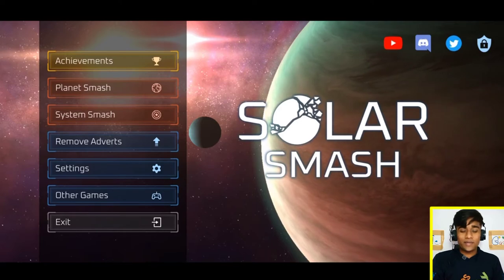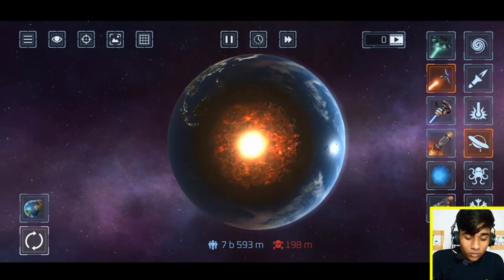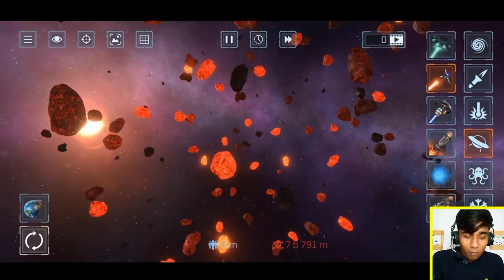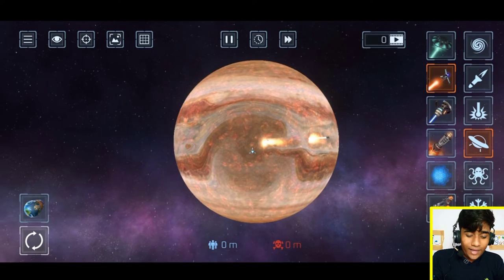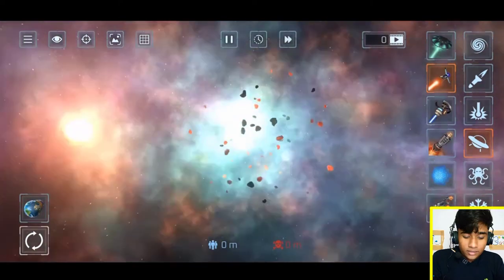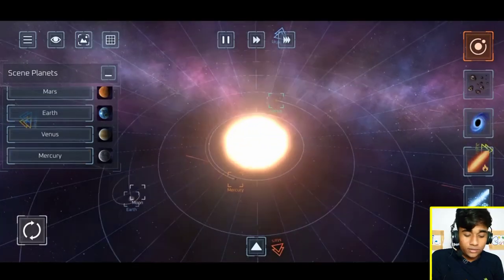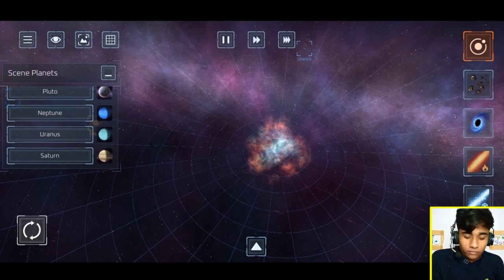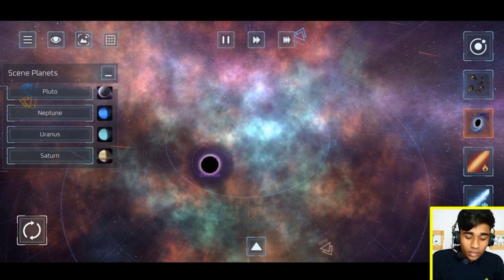Let's See ! What If Black Hole Eat Sun 😂😂 [ Funny Moments] ( SOLAR SMASH )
💔WHY WE ARE NOT SUPPORT MOBILE GAMING 💔

Hello Guys To Kem Chale Che
IAMGC (Akbarali)

Mein fir se me apke liye solar smash ki comedy video le ke aya hu or yaar ye solar smash to boht hi masr science se related game hai or space se bhi or like kar dena ye solar smash ki video ko or ye video keval entertainment ke liye hi hai apko sabko solar smash game khel ke khush kardunga to please video ko pura dekhe.
Thanks. 🙂🙂🙂

Solar Smash Funny Android Gameplay in hindi

Mobile Games Funny Moment In Hindi

Android Games Funny Moment in hindi

Note - You don't need earphones to watch my videos but use for better experience 😉

Screen Recorder - AZ Screen Recorder

FaceCam - HCT Desire 828 dual sim (front Camera)

Thumbnail - pixelLab

Noise Removel App - WavePad Audio Editor

Edit by : Kinemaster On Mobile

Video Related :-